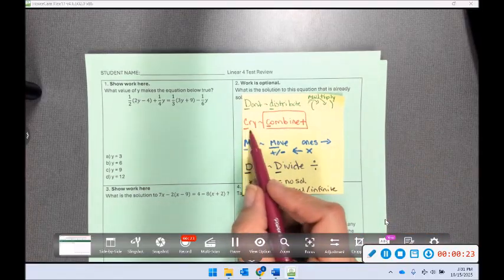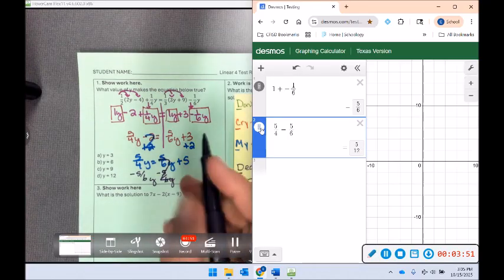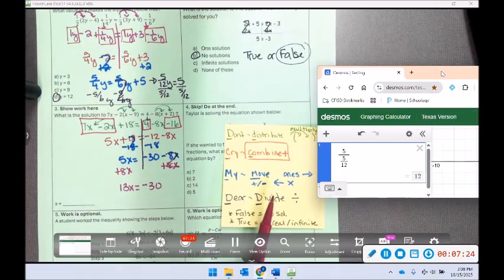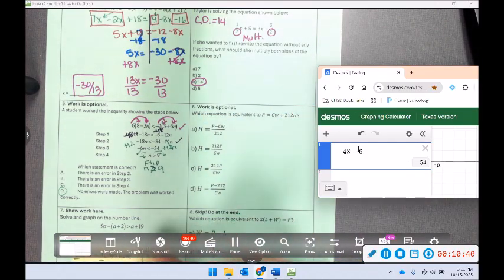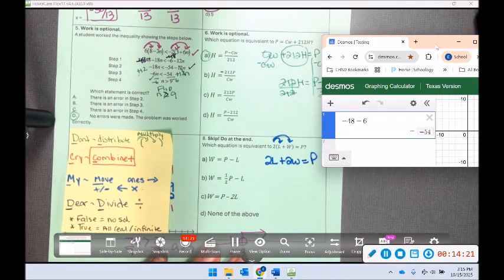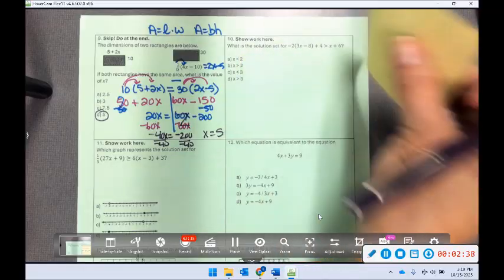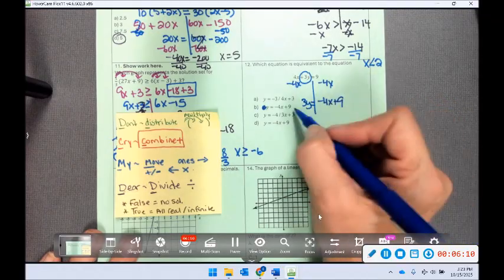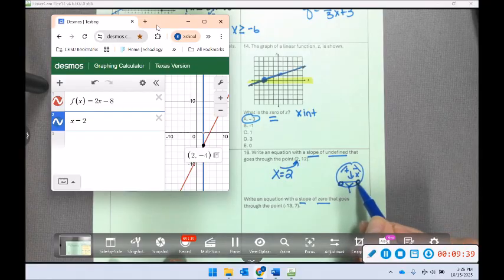CWHS - Algebra 1 - Linear 4 Test Review Video